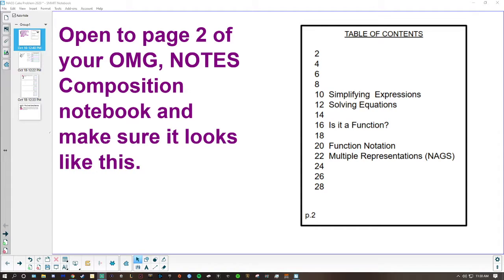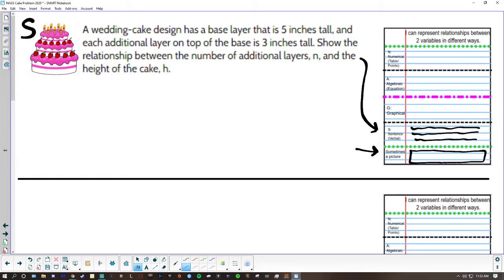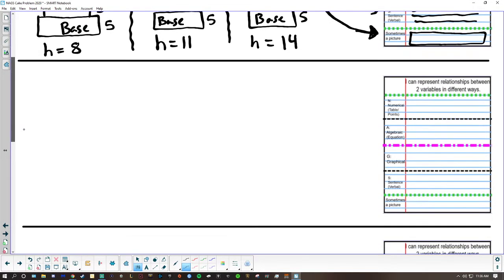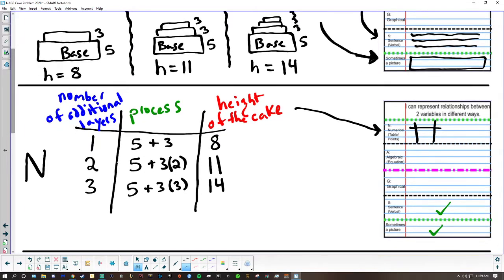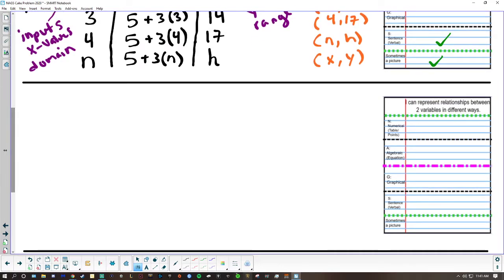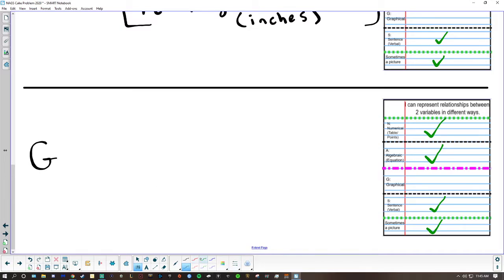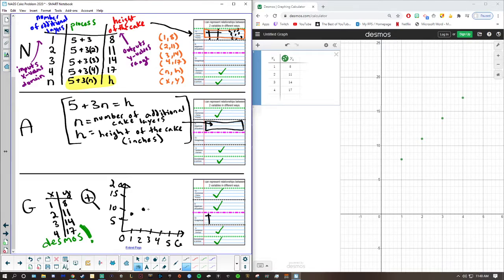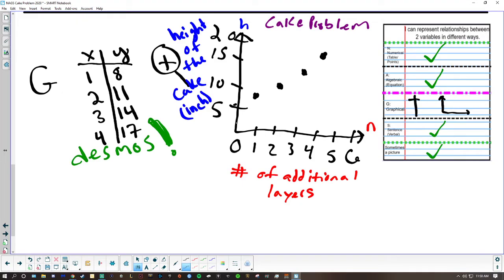NAGS - Cake Problem